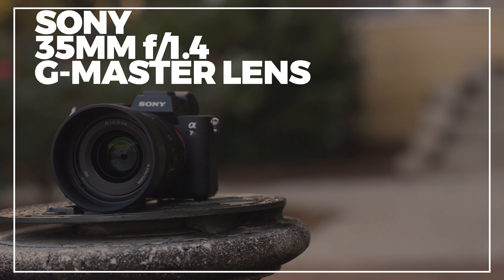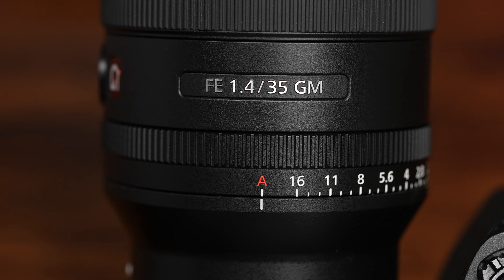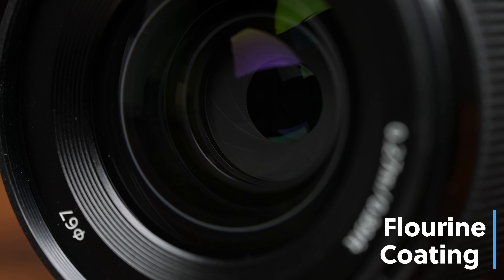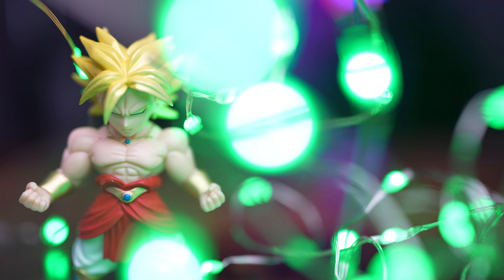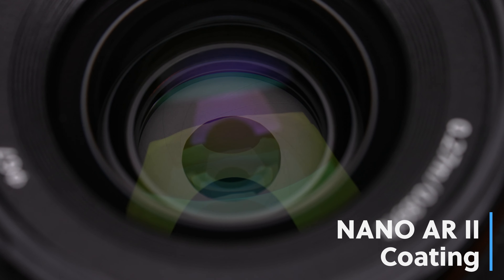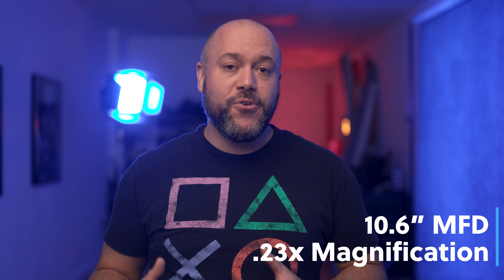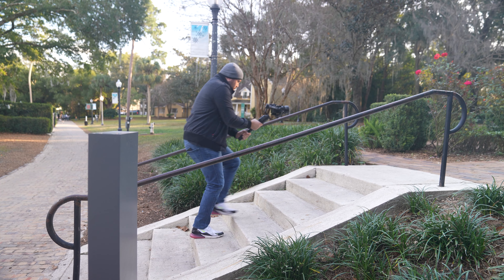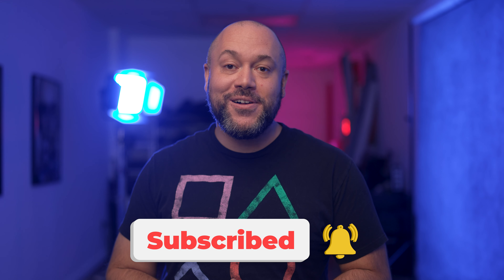Sony FE 35mm F1.4 G Master Lens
Introducing the Sony FE 35mm F1.4 GM – the newest addition to its acclaimed G Master full-frame lens series. Find out what Miguel Quiles loves about this Sony camera lens.